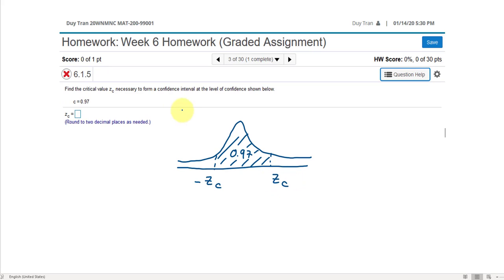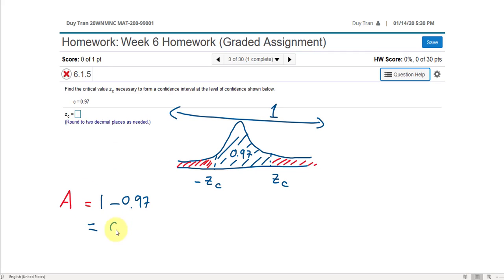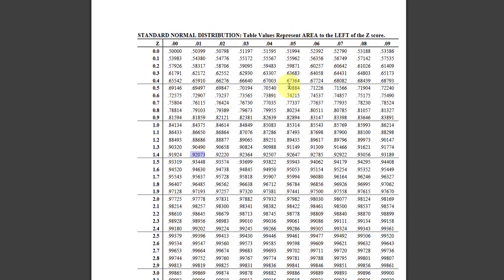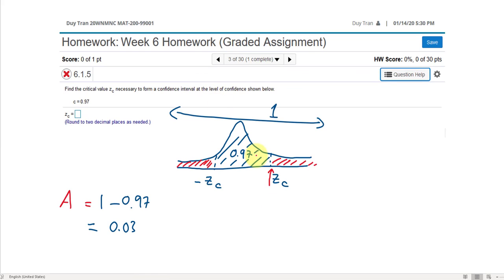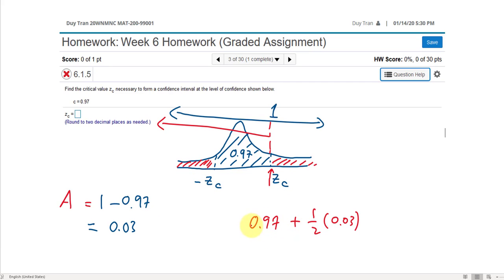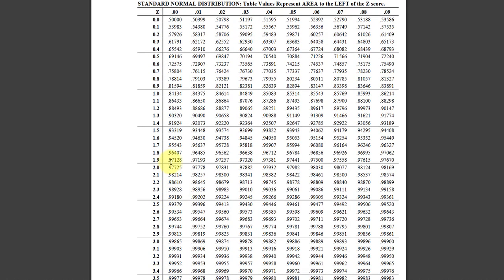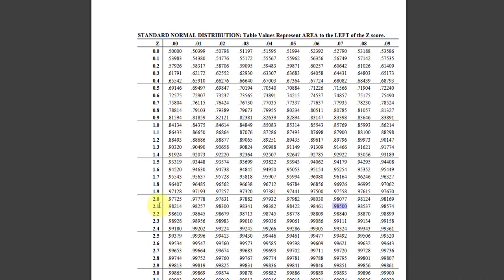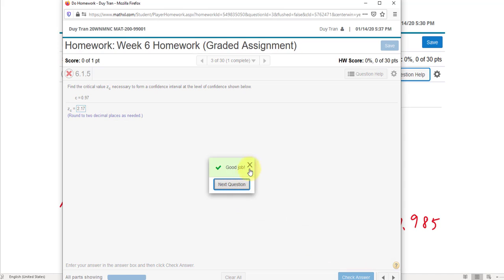MAT 200 - Homework 6 Problem 3 MyMathLab help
explanation in step by step on how to find a critical value